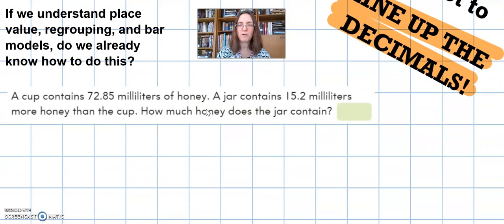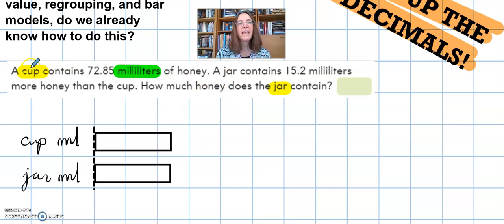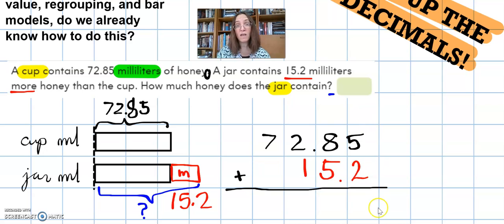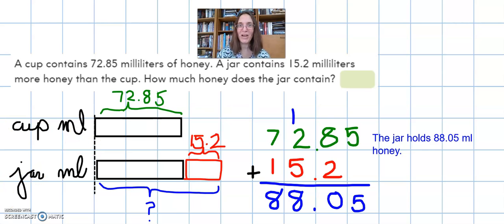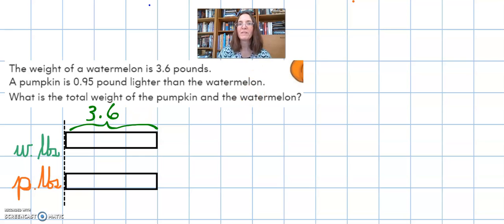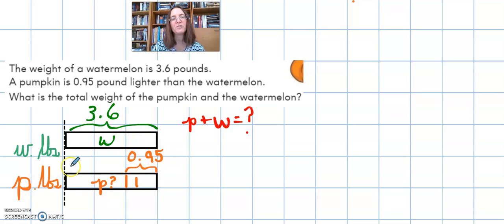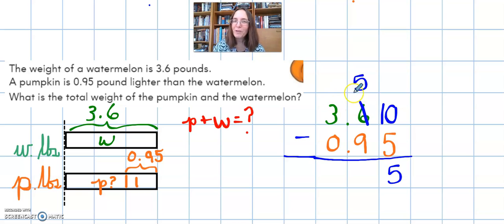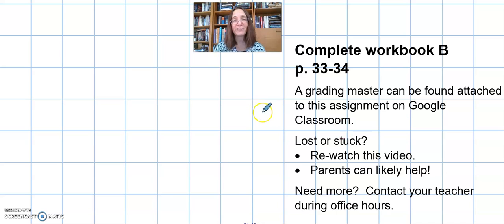4th 8 3 Decimal Bar Models